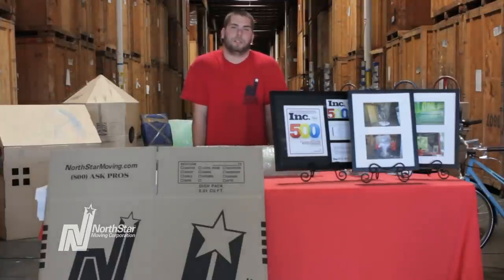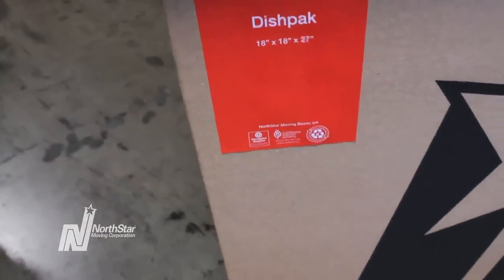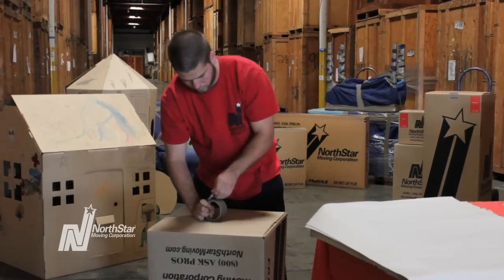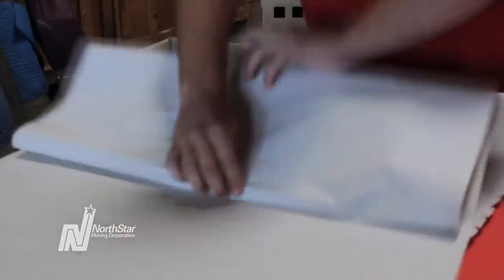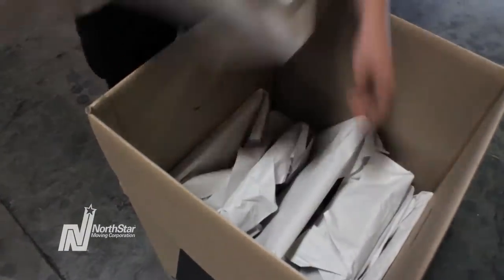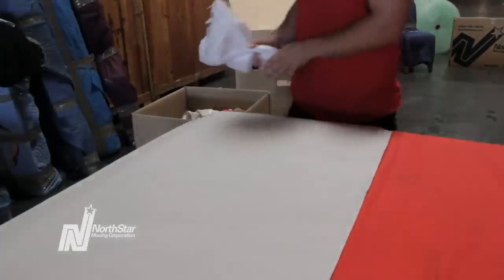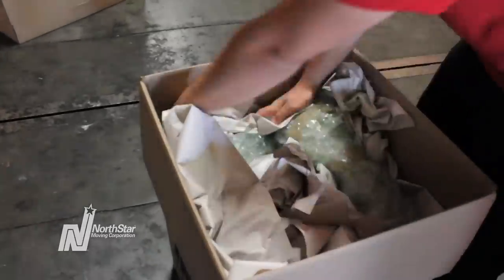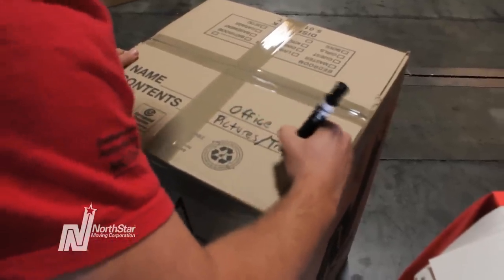How to Pack Pictures for Moving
Learn how to pack your pictures, framed photos and trophies like a pro.

1. Start with a dishpack box (these are specially designed for fragile items with a double layer of corrugated cardboard).
2. After taping the bottom of a dishpack shut, line the bottom of the box with packing paper.
3. Before placing your larger pictures in the box, wrap them in enough packing paper to make sure the frame and glass are both secure.
4. Place these items vertically into the dishpack and pack crumbled packing paper into the empty spaces between and on top of these items.
5. After you've packed a row of frames, pack picture stands in packing paper, secure them in tape and place them in the box.
6. Pack crumbled packing paper into the empty spaces between and on top of these items, and if you have leftover space in the dishpack, pack light trophies in eco bubble and place them at the top of the box.
7. Fill any remaining space with crumbled packing paper and tape the top of the dishpack shut.
8. Label the dishpack with the room it belongs in and what's inside.

All of our moving boxes are proud to be made of 100% recyclable materials and are specially designed to protect your fragile items. Learn how going green during your move can actually save you green

Wish someone could pack for you? Give us a call and we can work together to get you moving.